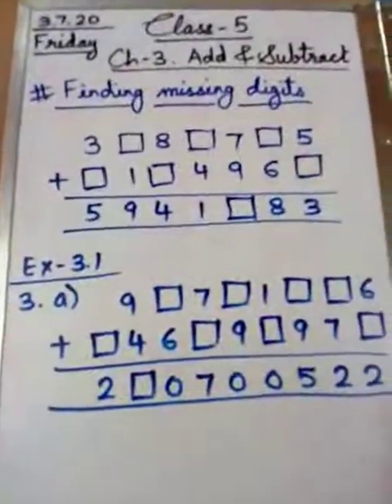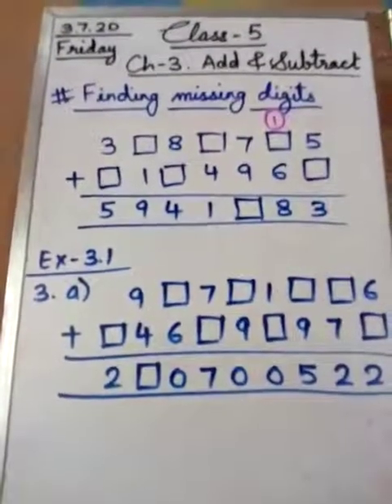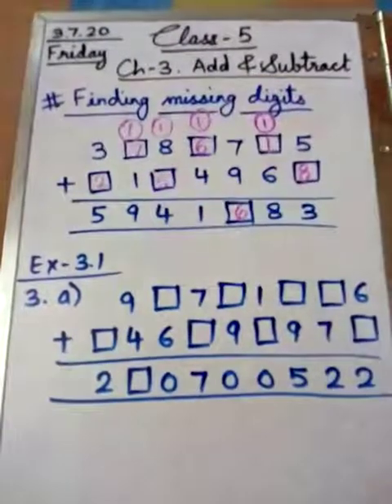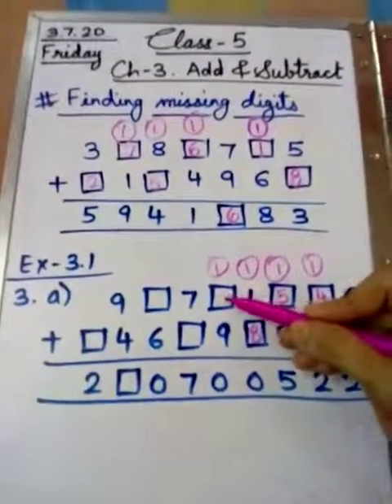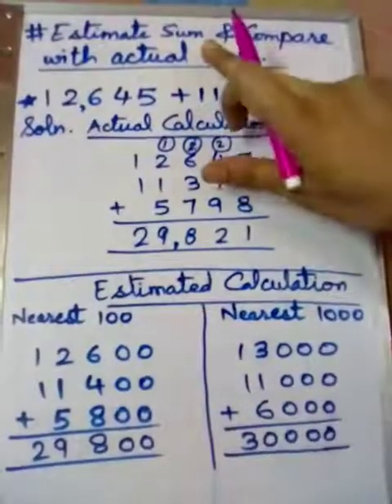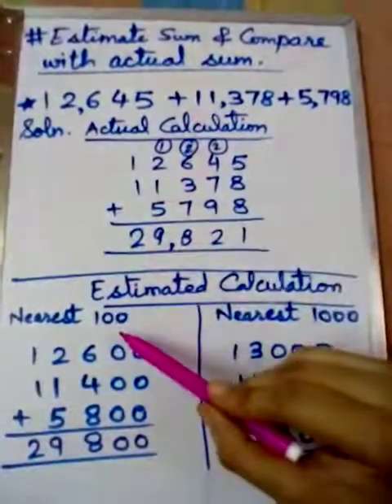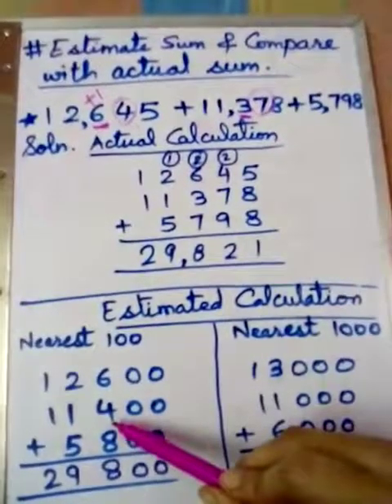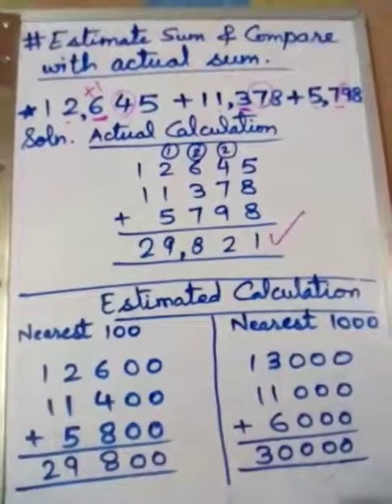Class-5 Maths Topic- Ch-3 Addition and Subtraction Ex-3.2 (Q.1)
Maths Topic- Ch-3 Addition and Subtraction Ex-3.2 (Q.1)